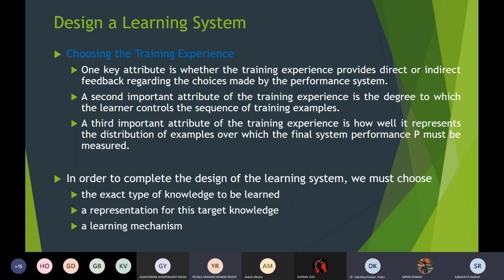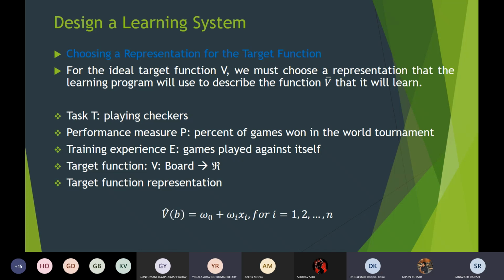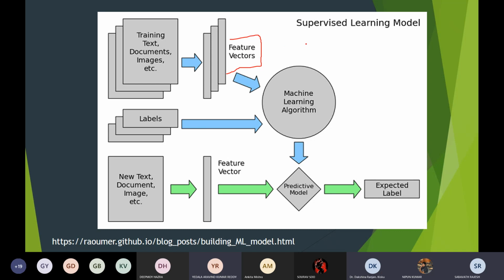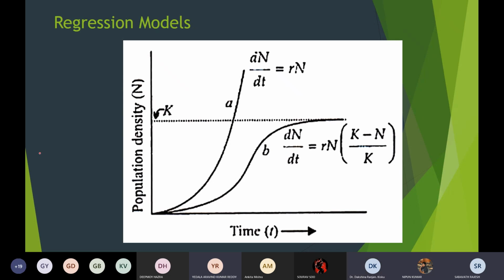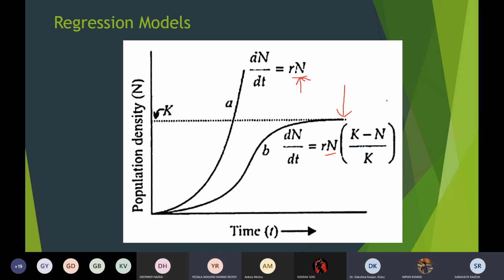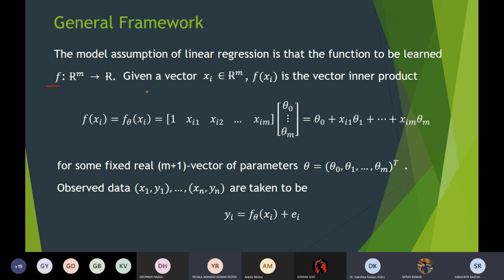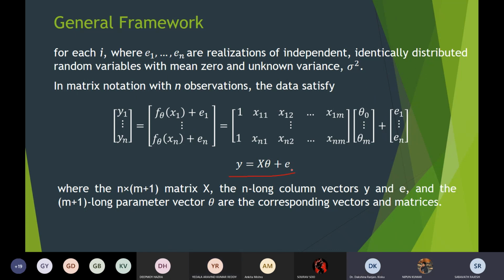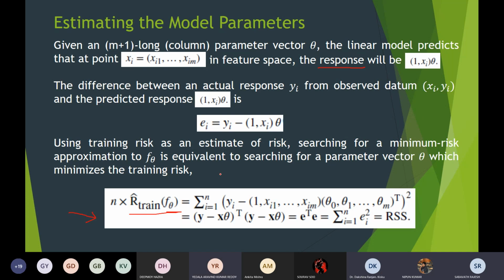Lecture 04 (Design of Learning System, Regression Model)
Design of Learning System,
Regression Model